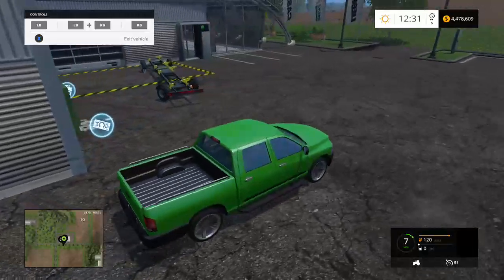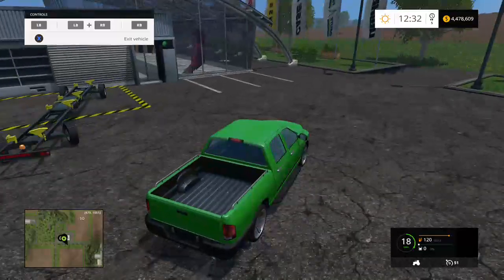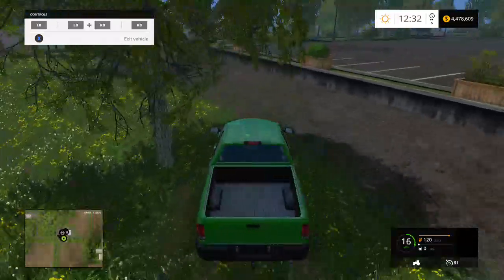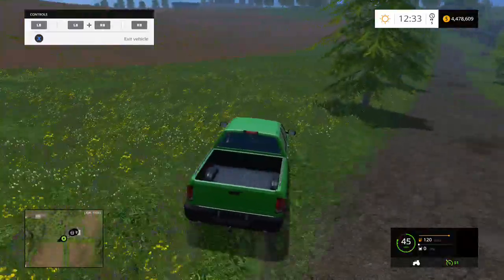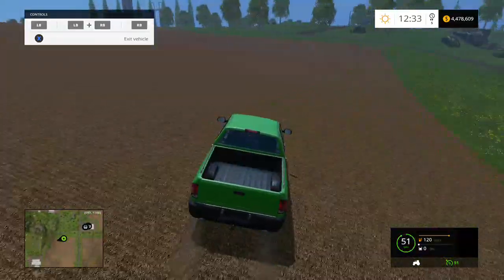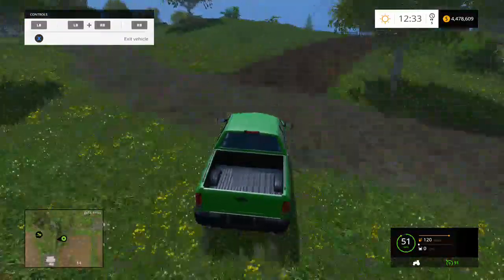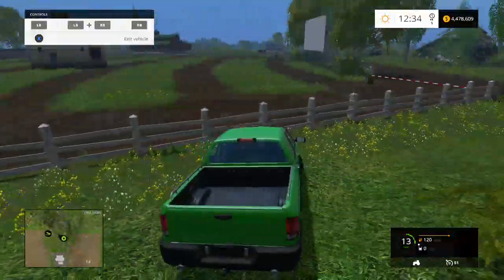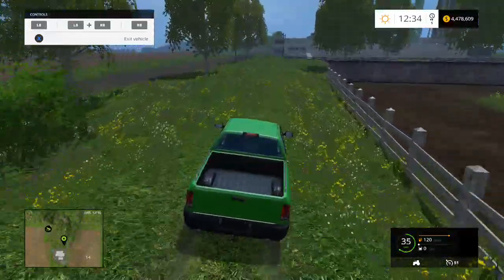Tree Pharm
1st round of planted saplings on #13 Westbridge coming up, tour of area. Figure 5-6 bale trailers of 14 pallets x 20 saplings/pallet = somewhere between 950-1200 trees planted! gonna be a huge income when they all get chopped down, eh? lol -- Watch live